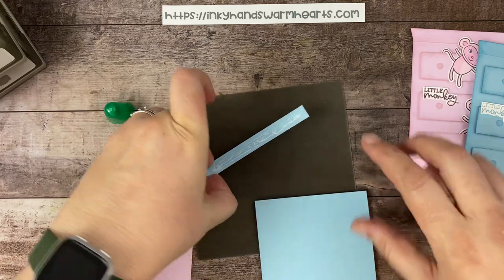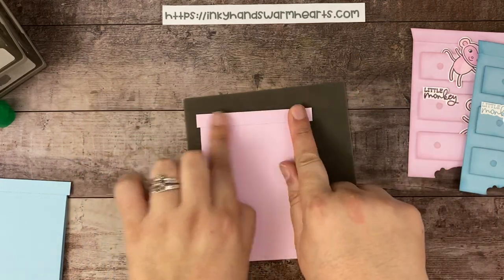🐒How to Make My Little Monkey Chest of Drawers Baby Card - Stampin’ Up! - Inky Hands Warm Hearts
In this video for How to make my Little Monkey Chest of Drawers Baby Card Tutorial, I will show you how to make this Little Monkey Chest of Drawers Baby Card with the Little Monkey Bundle by Stampin’ Up!. Let me teach you how.